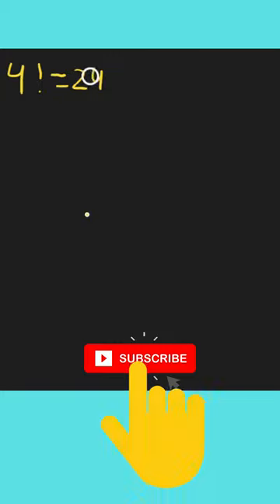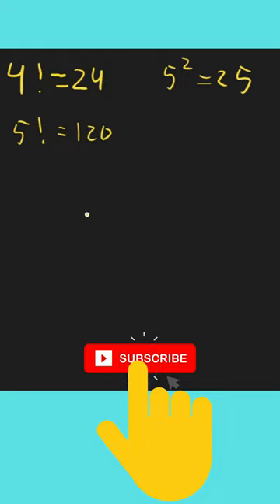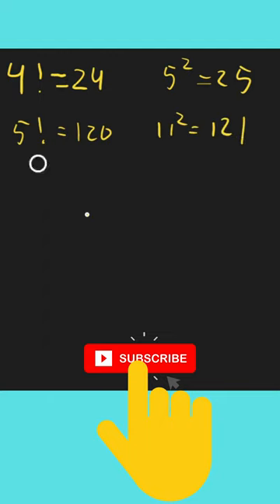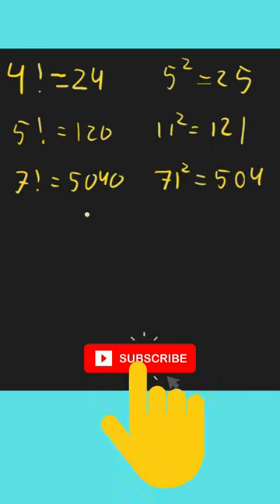Factorials and perfect squares, Brocard's problem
Did you know that there is three cases which lives up to the rule, if you tak factorial of the number and add one, you get a prefect square: n!+1=m^2. This is called Brocard's problem, and a fun math challenge, which NO mathematician has solved yet.

Let me know if you have a fun fact you want to share with us :D